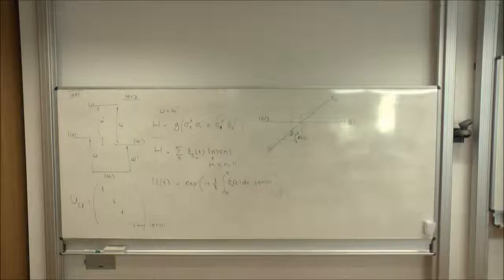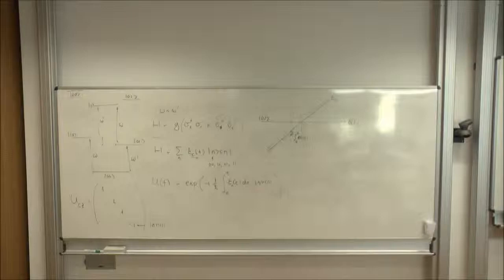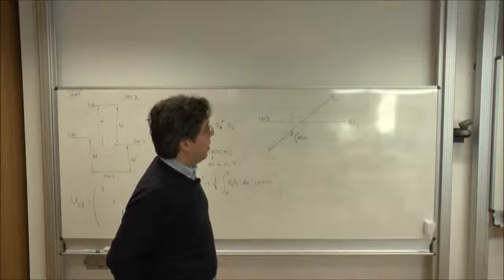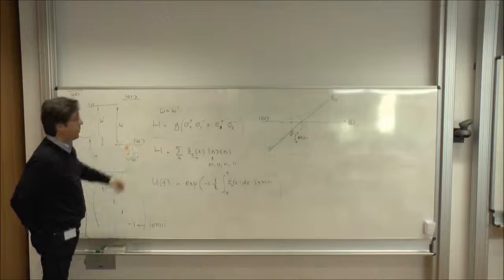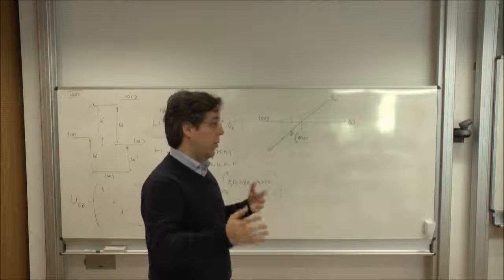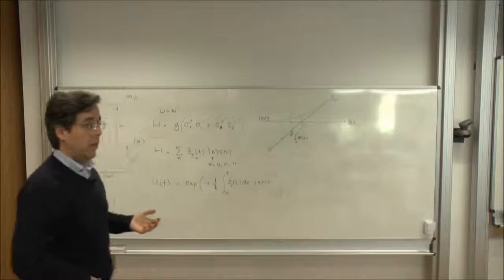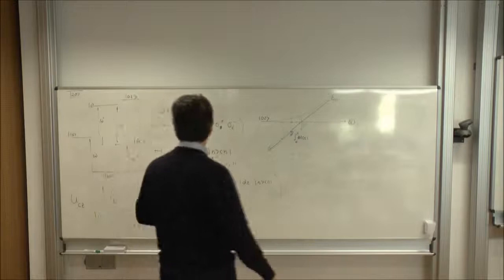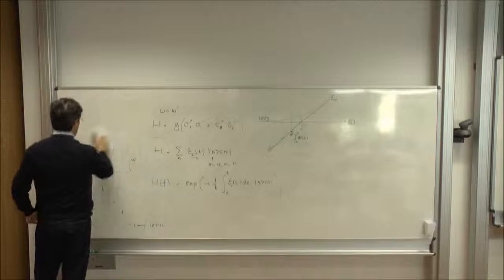Superconducting circuits (Lecture 9, Feb 26)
Continuing with a series of classes imparted at IQOQI (Innsbruck) introducing the theory of superconducting circuits, circuit quantization and their application to quantum information, quantum computing and quantum simulation.

In this lecture we discuss a tunable coupling between transmon qubits, the so called g-mon, and then introduce flux qubits.

The script for the lectures, supporting material and references is found